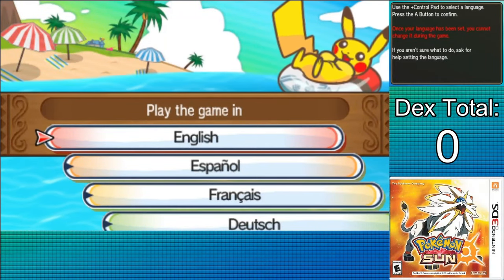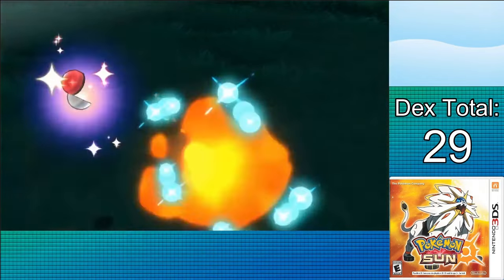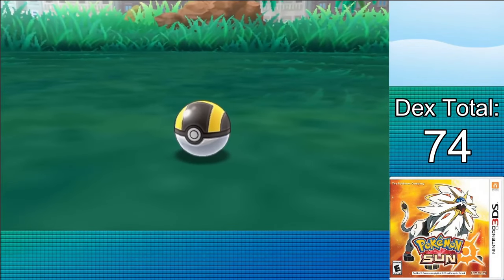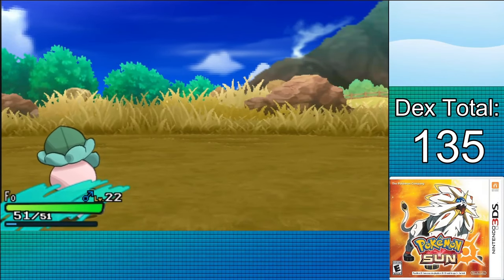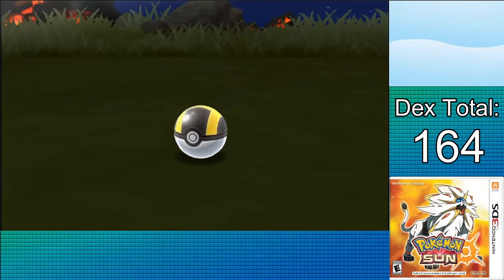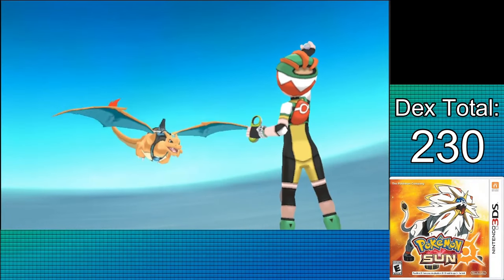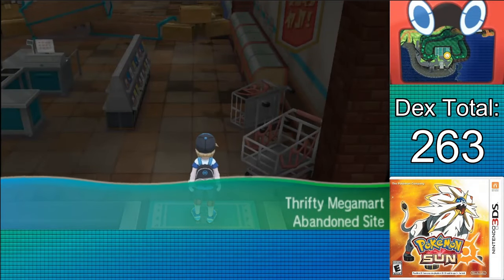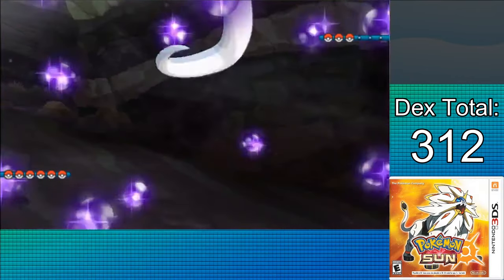How QUICKLY Can You Complete Professor Oak's Challenge in Pokemon Sun and Moon?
That's right, it's finally time to take down Alola! How long will the run take, how much agony did I go through to make it? Find out now!

Yes I know Lunala is in the thumbnail even though I did Sun, I think it's funny kekw haha lulw.